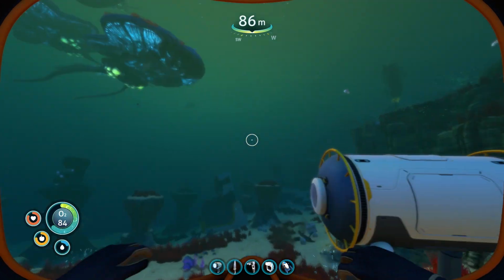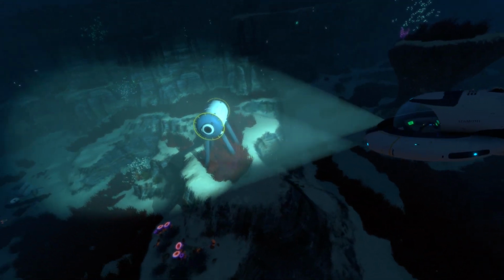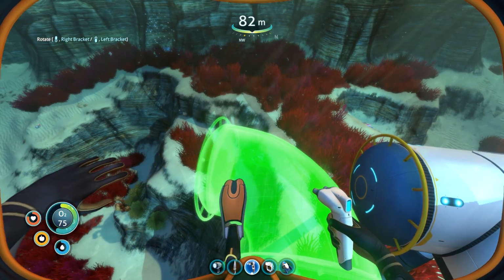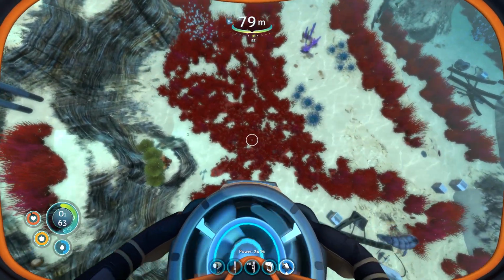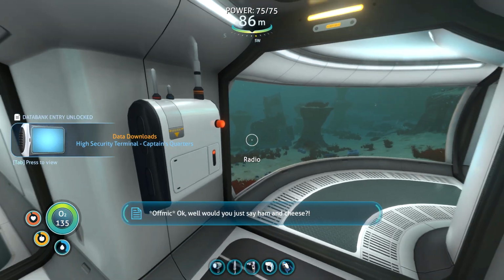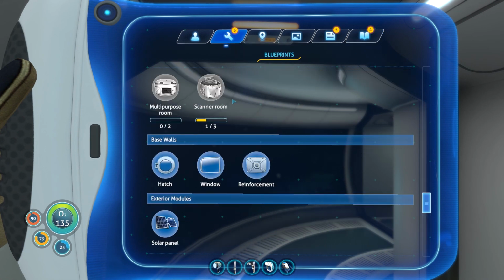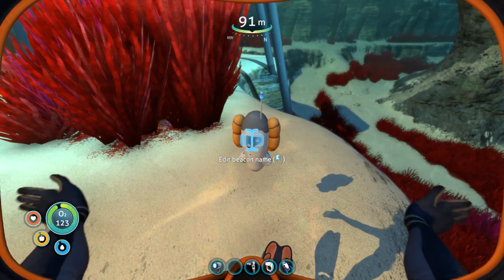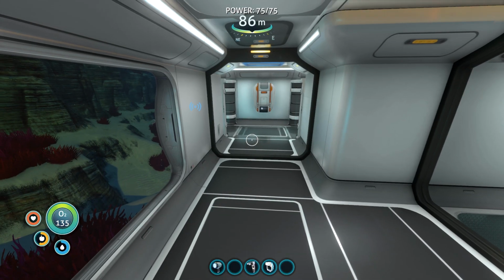BUILDING RED HOUSE | Subnautica (Blind) - 16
Cos red leafies.

Welcome to the 16th episode of my first- time (blind) playing the alien underwater survival game Subnautica.

"Let's Play Subnautica blind"

Other First-Time Playthroughs!